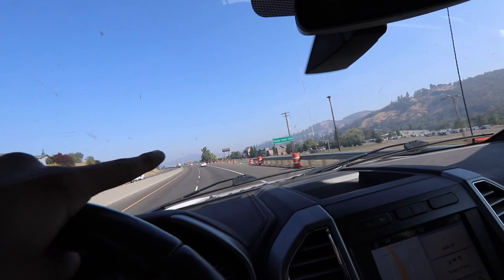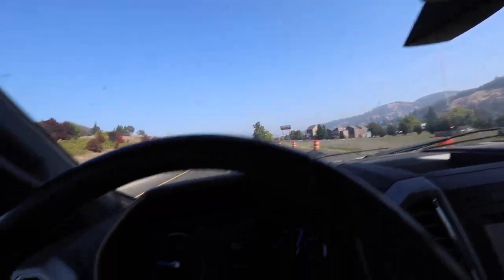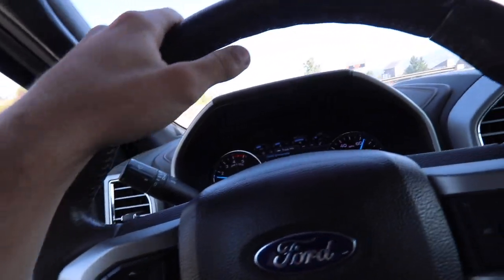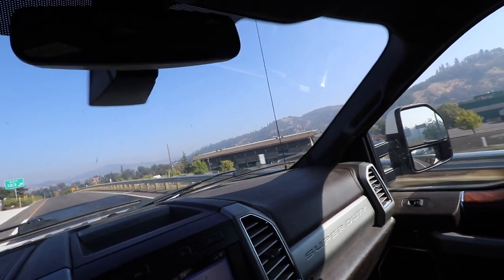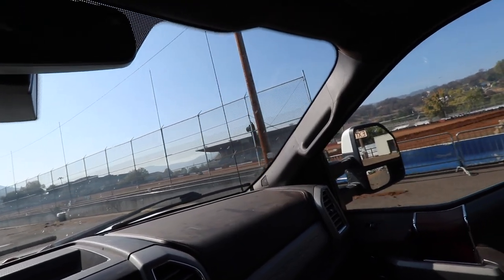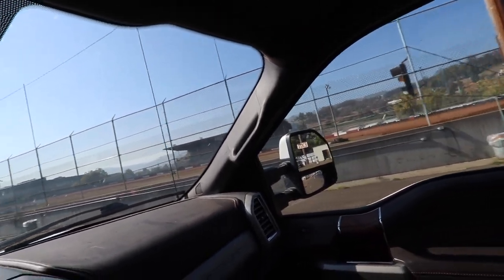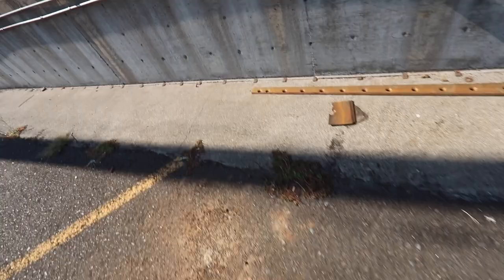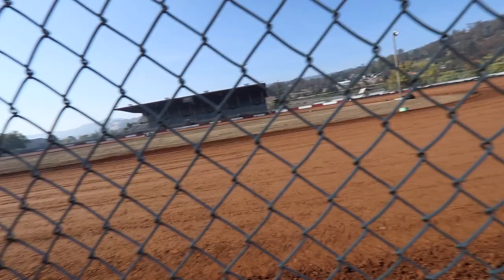My First Laps In A Dwarf Car!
In today's video I run a dwarf car for the first time at the new dirt track in Roseburg, Oregon at the Douglas County Fairgrounds. Also, we got a good chance to check out the new dirt track, the layout, and the beautiful facility in Roseburg. Let us know what you think!

Make sure to check out Fast Four Media!